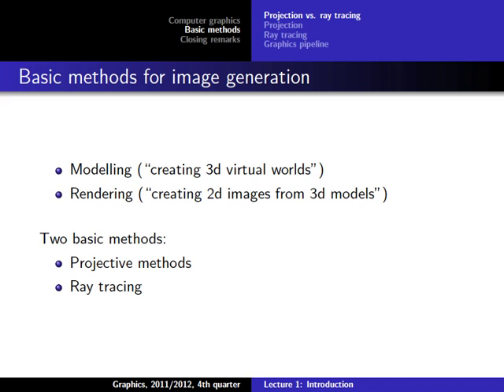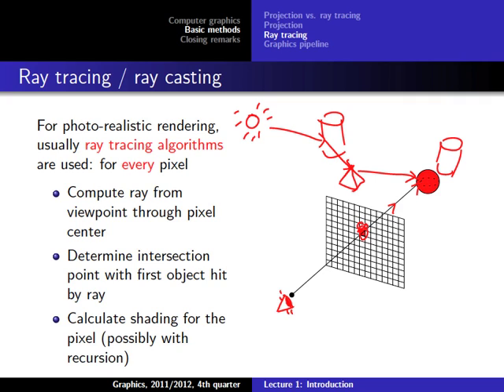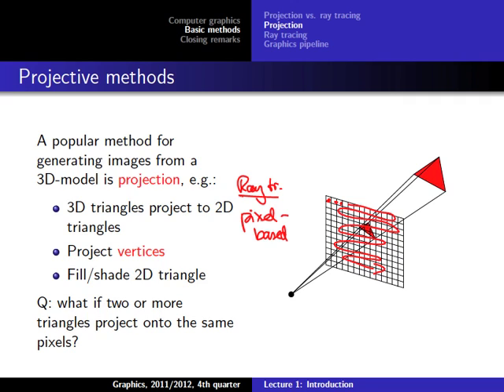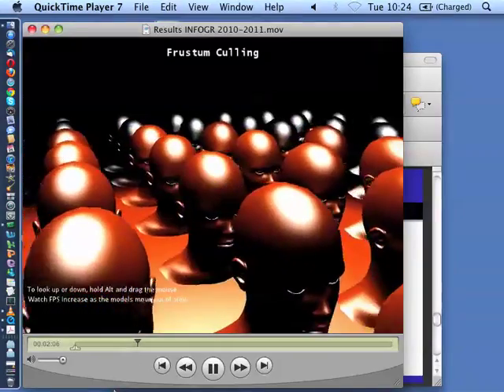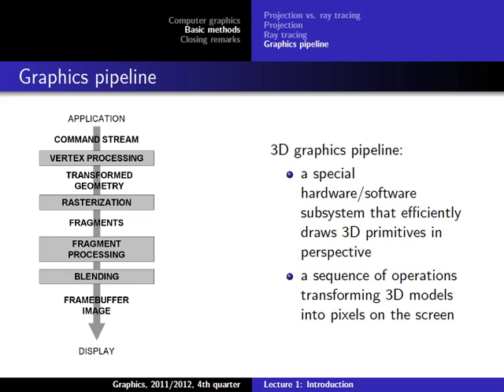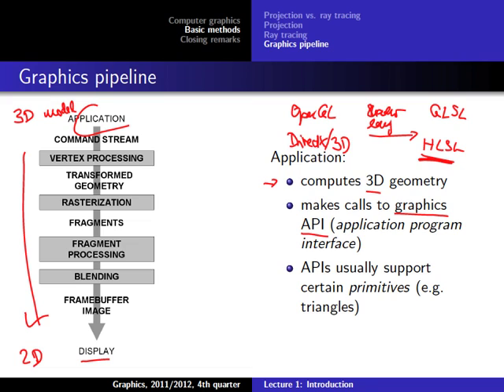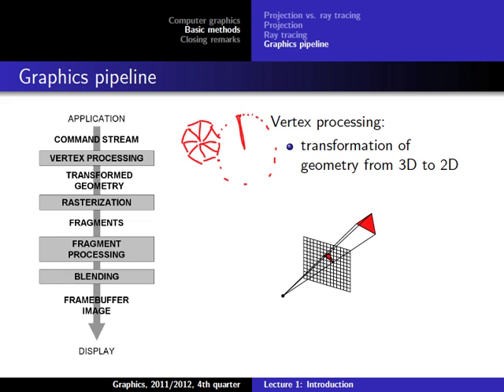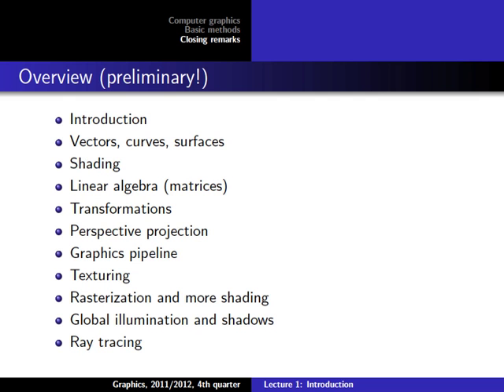Computer Graphics 2012, Lect. 1(2) - Introduction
Lecture 1, part 2: Introduction (April 24, 2012)